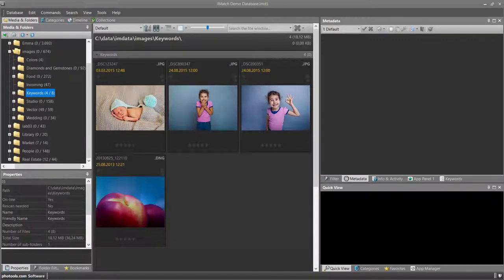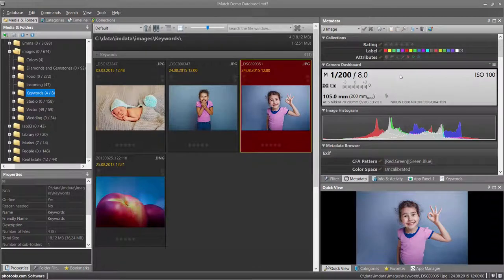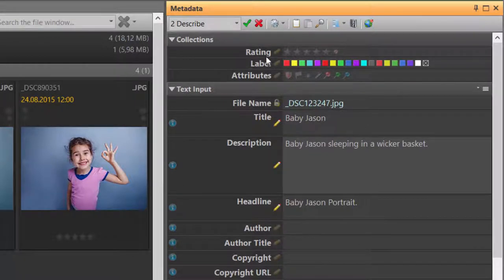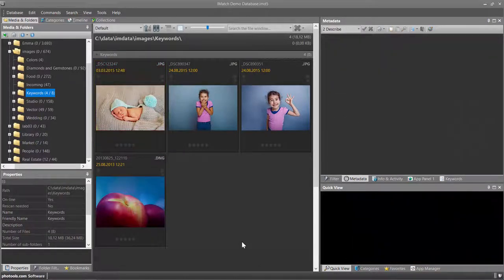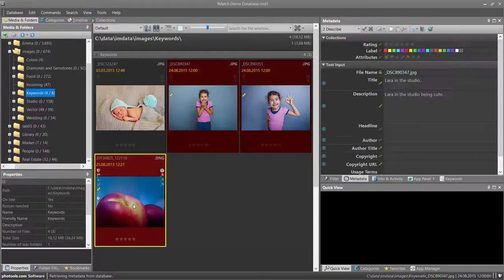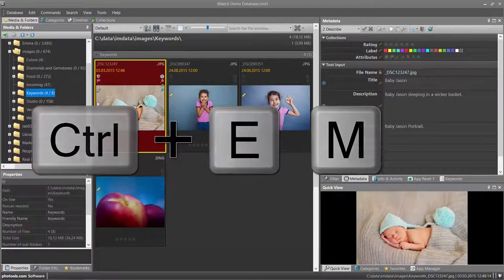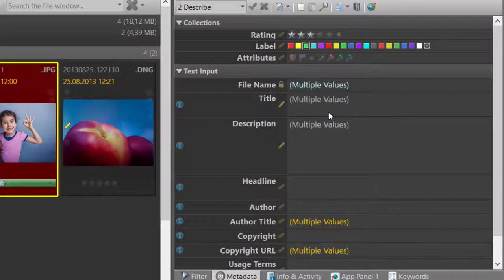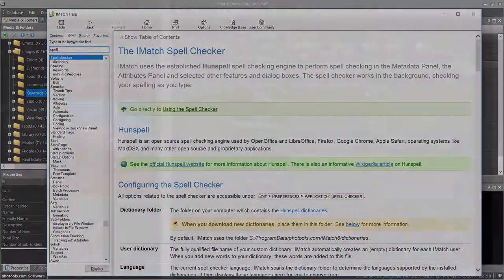Working with Metadata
This video tutorial explains how to add, edit and update metadata (XMP, EXIF, IPTC, GPS) in the digital asset management system IMatch.